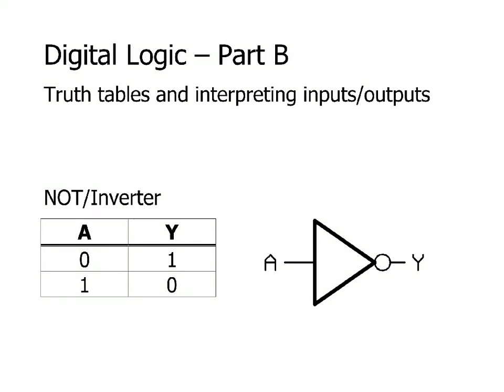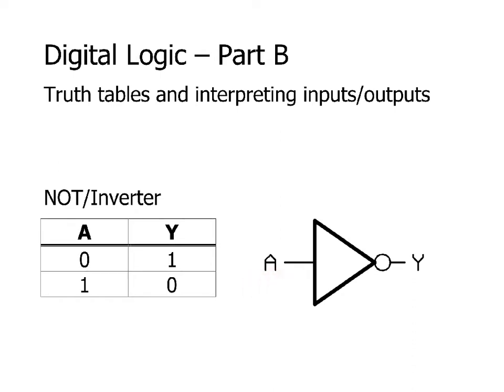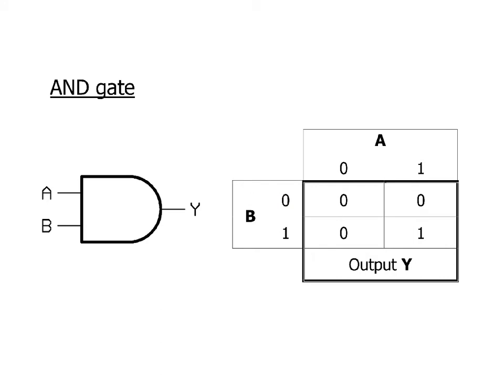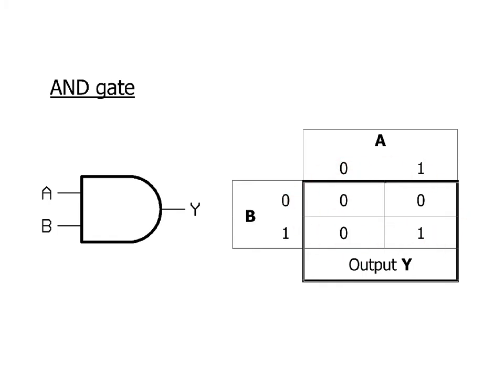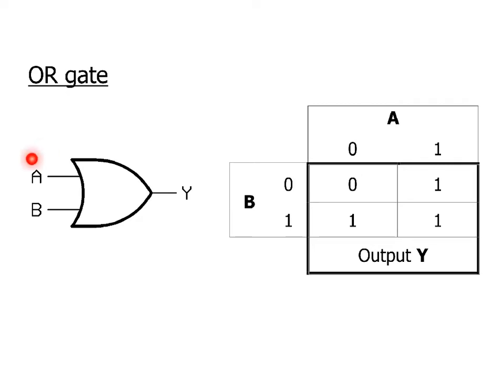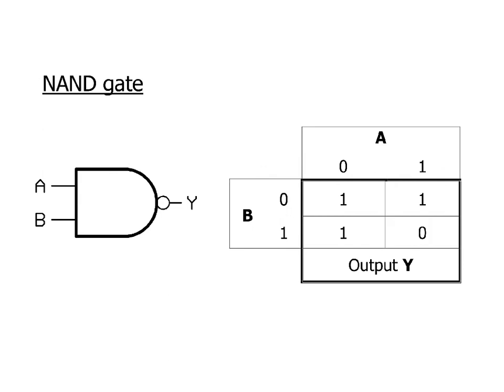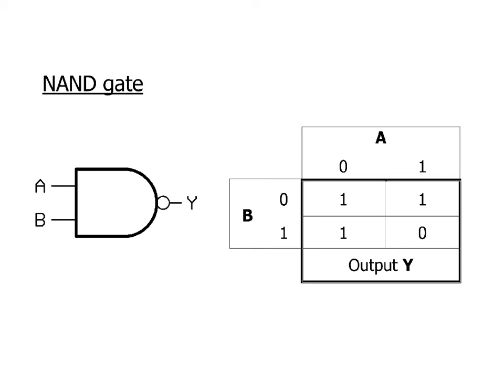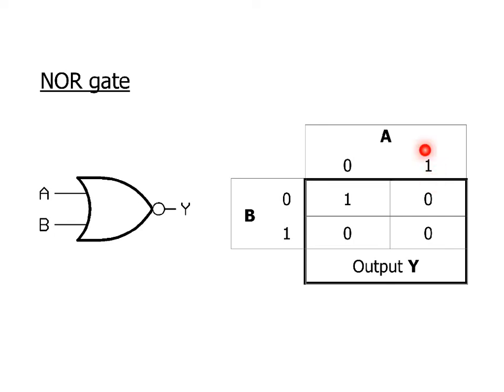Physics Lesson 96 - Digital Logic Truth Tables